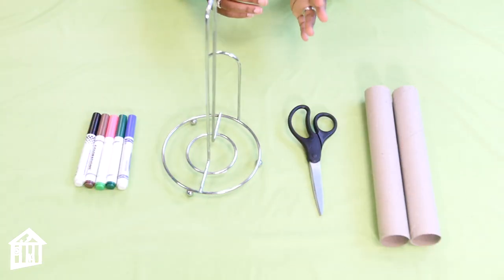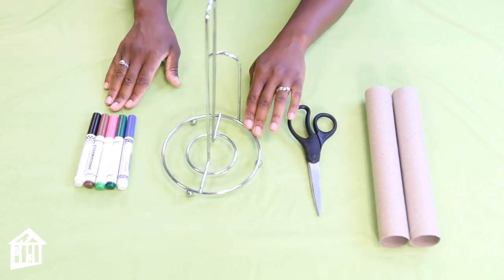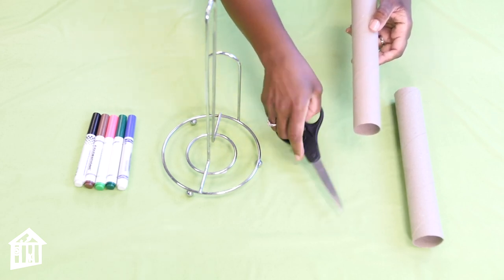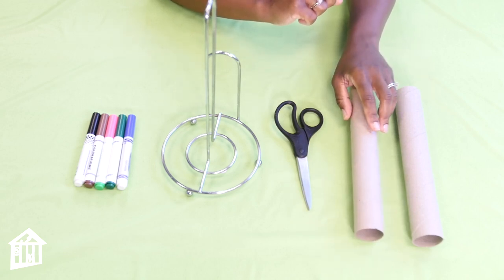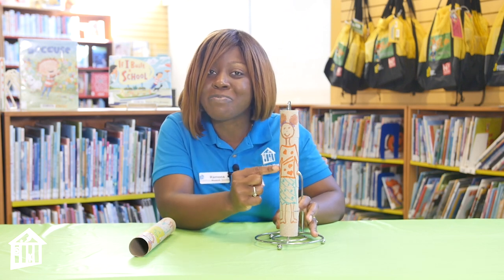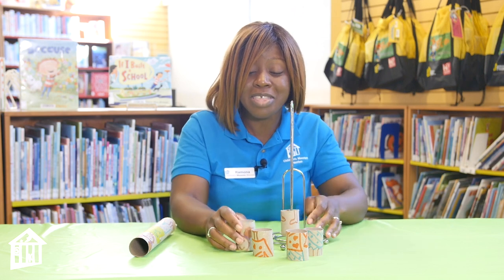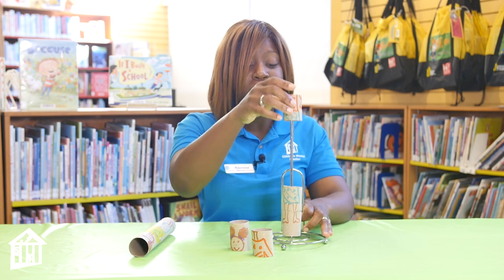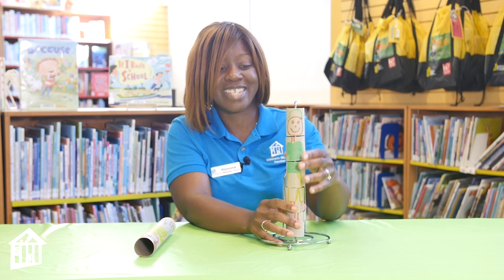Paper Towel Roll People - Early Childhood Corner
Design a fun way for your toddler to identify body parts and how they connect to each other with Children's Museum Houston educator Ramona.

This Early Childhood Corner episode is part of our "All-Time Access" program to connect you with our educators wherever you are - at school, at home, at play!  Explore for FREE today